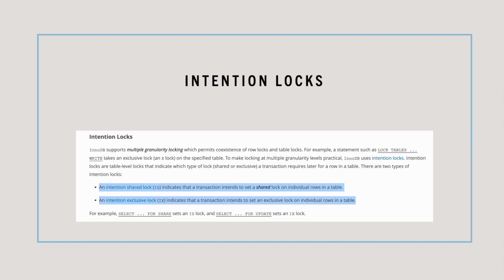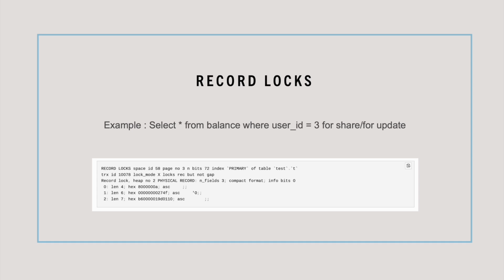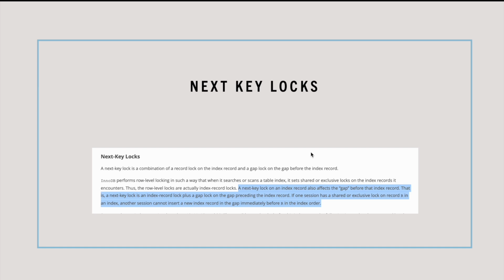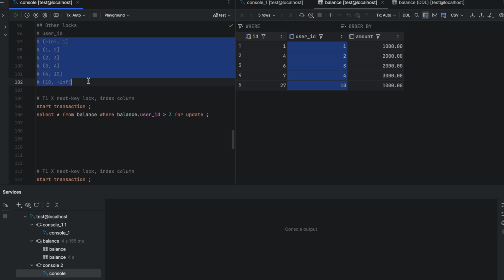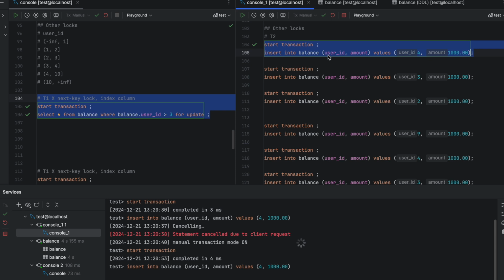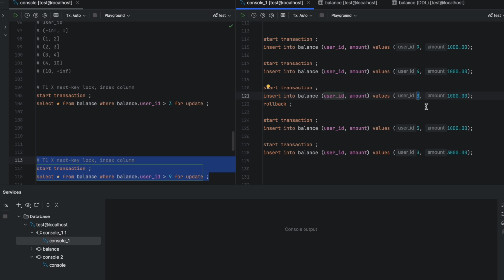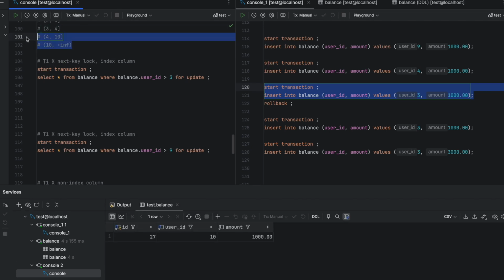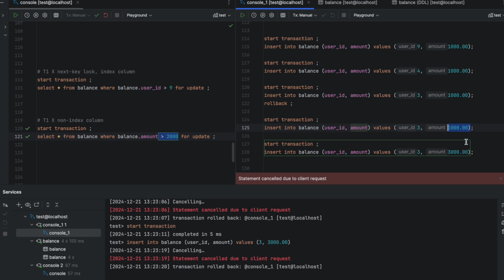Master MySQL Locks: Record Lock, Next-Key Lock, Gap Lock, and More Explained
This video will provide you with foundational knowledge about MySQL locks, with a focus on Next-Key Locks and Gap Locks. We’ll walk through the official documentation definitions and explain them using practical examples.